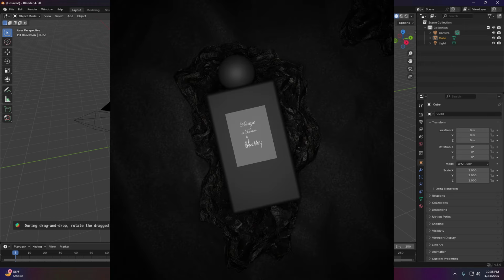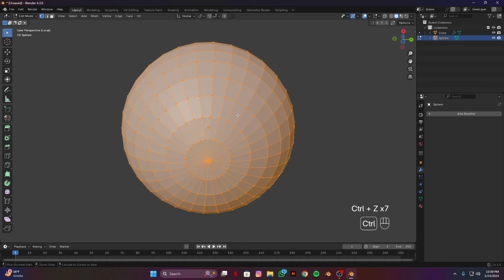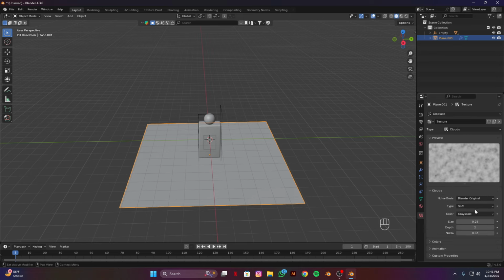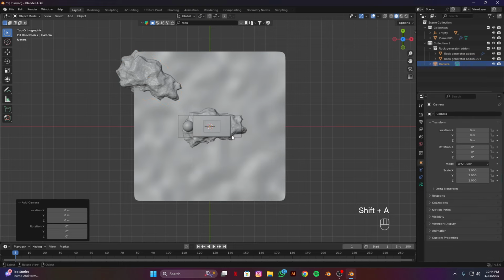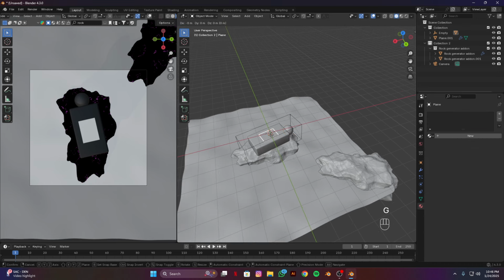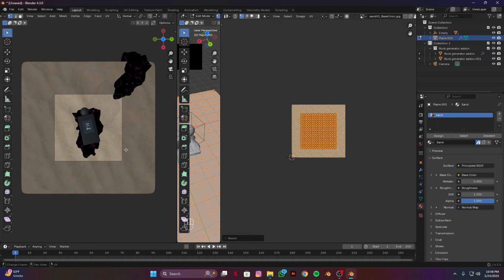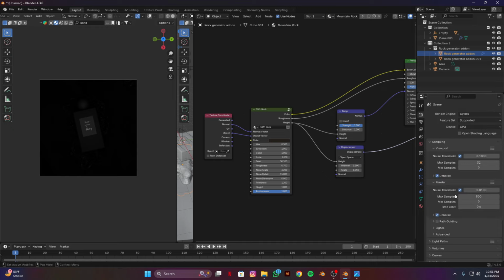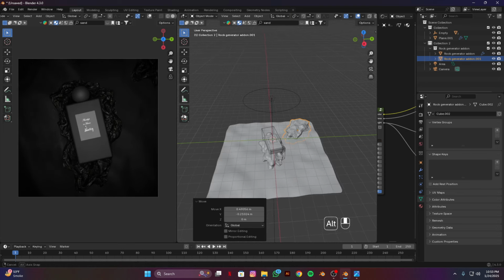Blender Easy Product Visualization Tutorial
Hello Guy's! Welcome To Another Easy Product Visualization Tutorial In Blender. Today We Are Making This Cool Perfume Render In Blender Also We Gonna Learn How To Make Simple Sandy / Desert Background In Blender.
This Will  Motivate Me To Make More Tutorial For You Guy's.